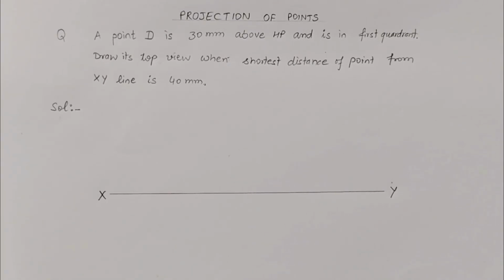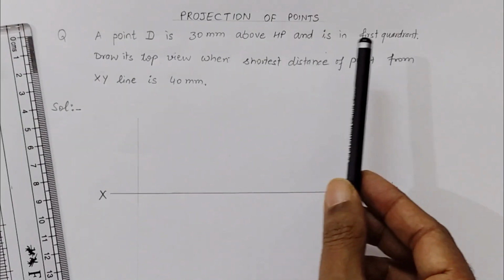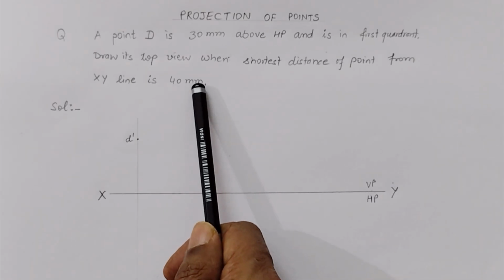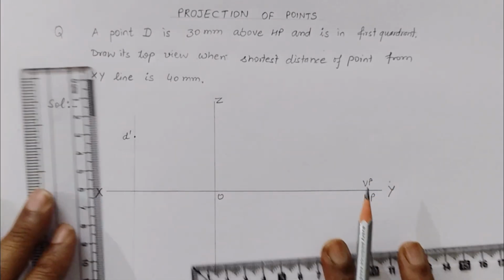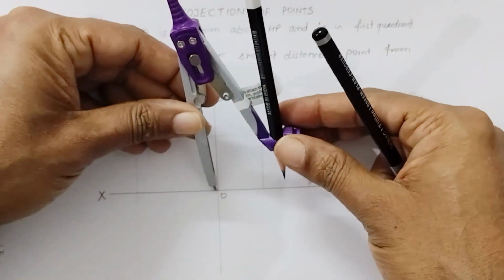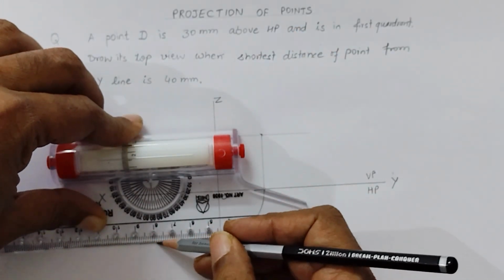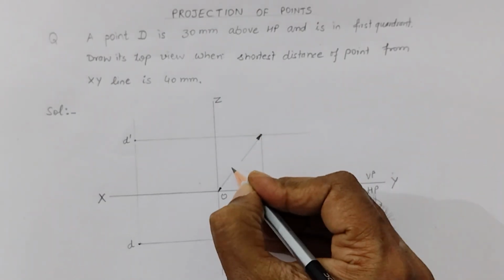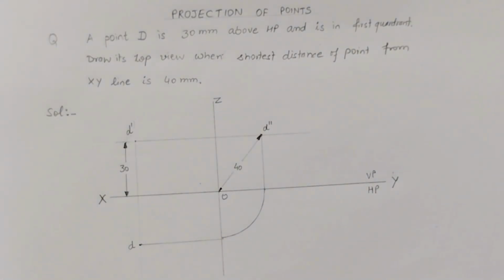Engineering Drawing: Solved Question of Projection of Point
In this video, you will learn how to solve questions on the projection of a point step by step in engineering drawing. The explanation covers the position of a point in different quadrants, understanding HP (Horizontal Plane) and VP (Vertical Plane), and the correct method to obtain top view and front view with clear construction steps. This video is perfect for beginners, diploma, and B.Tech students preparing for exams or improving their drawing concepts.
Watch till the end to strengthen your fundamentals and solve similar problems confidently!